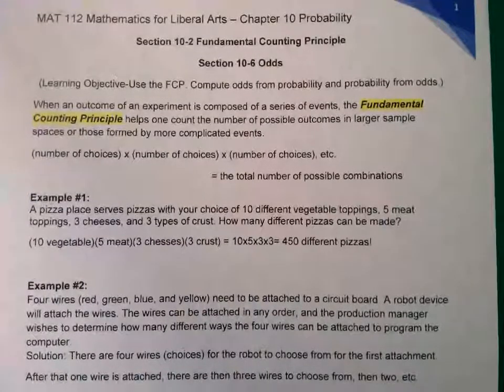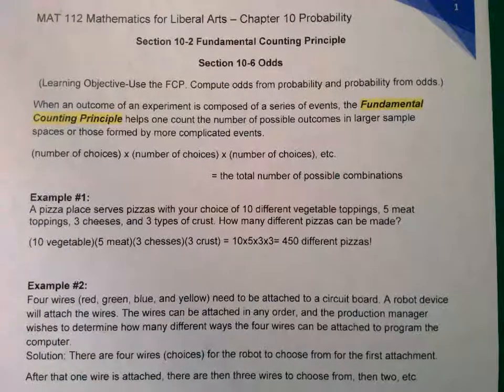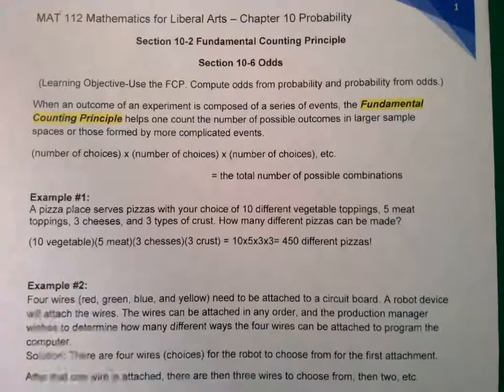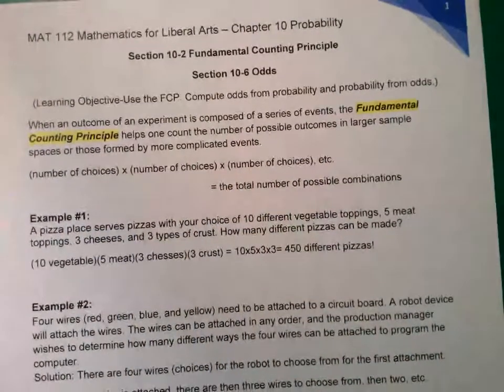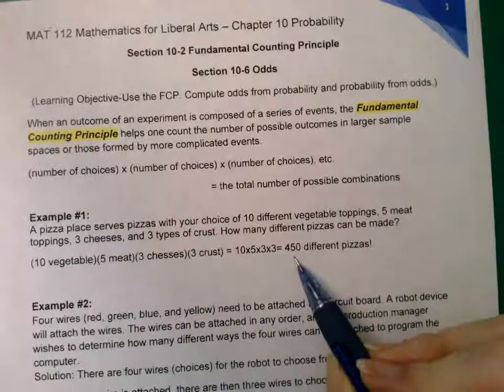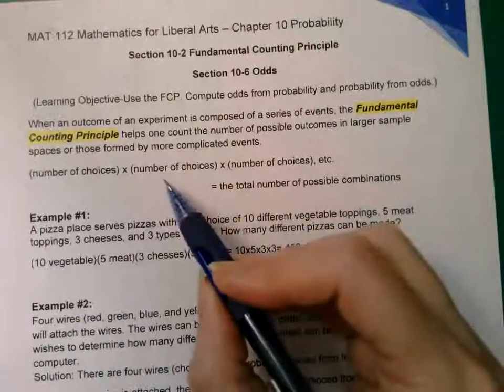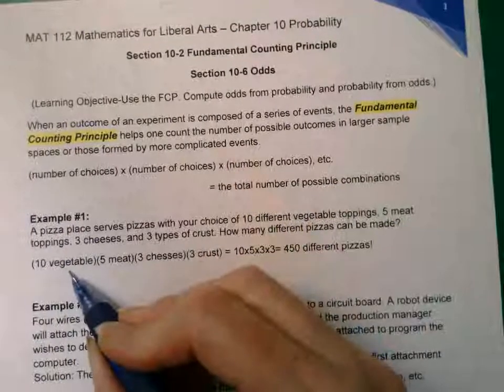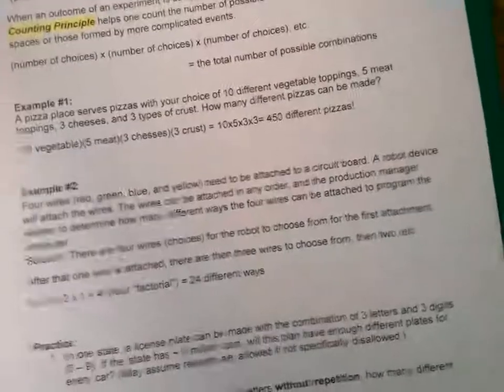MAT112 Chapter 10 2, 10 6, page 1